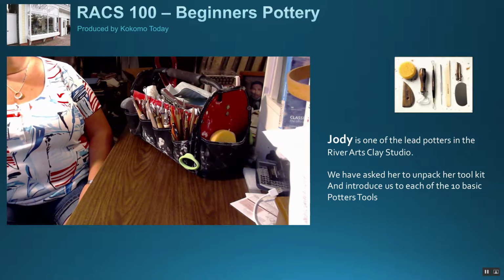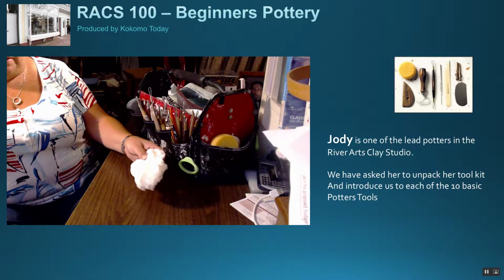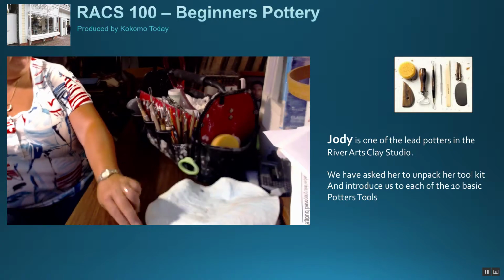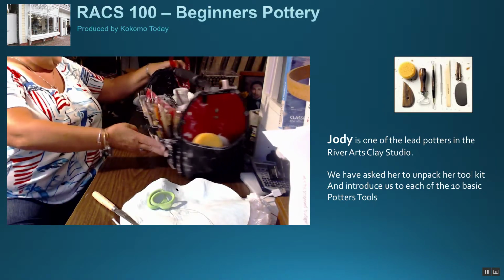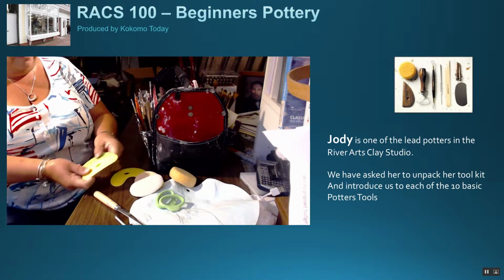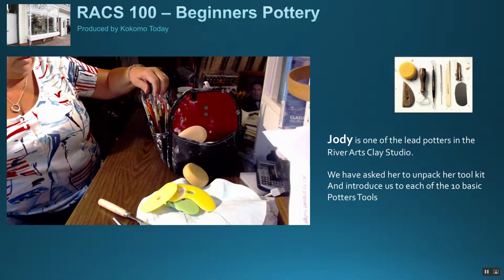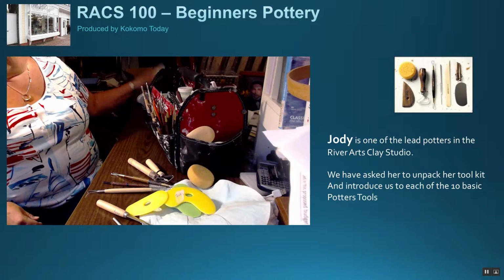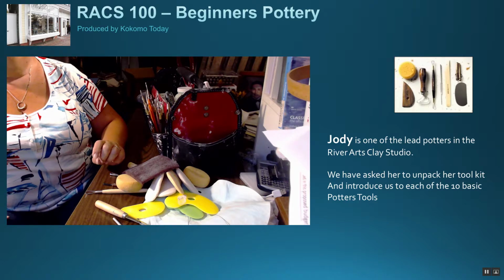A Potters Tool Kit - The Unpacking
Jody, a lead potter at the River Arts Clay Studio in Chestertown Md, unpacks a potters tool kit and explains the 10 basic potters tolls.